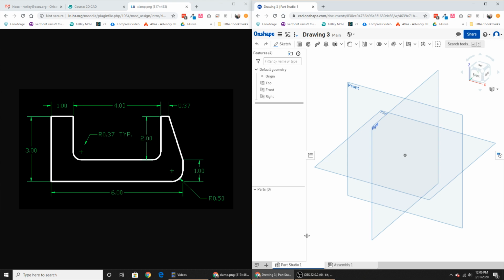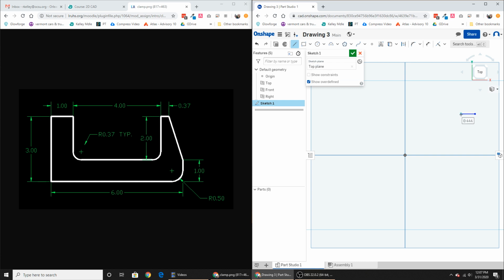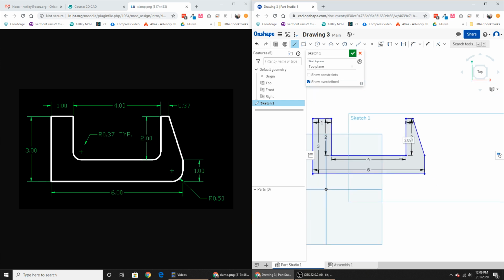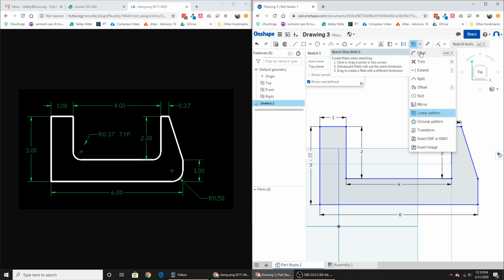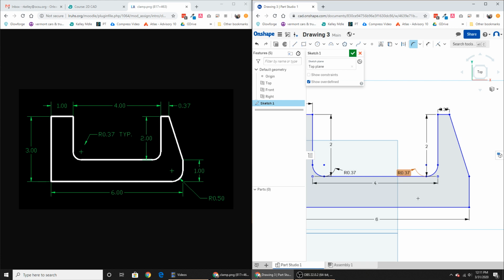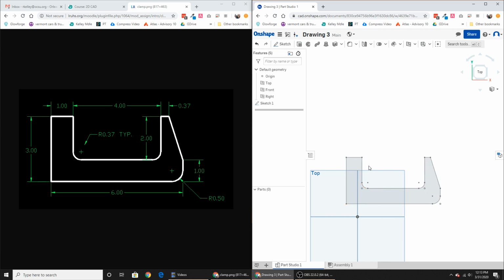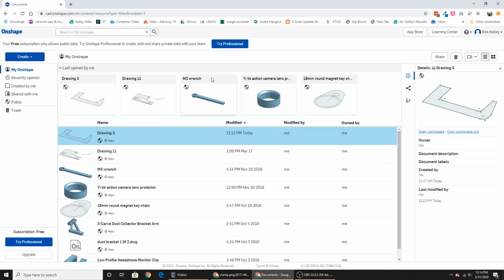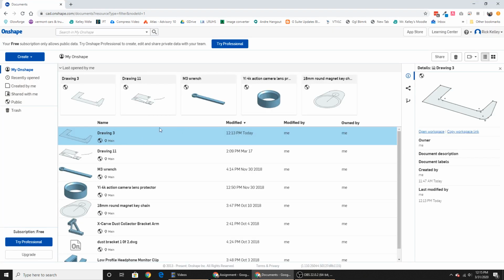Switching to Onshape from Autocad: Drawing 3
This is a walk through of how to create a drawing in Onshape that students have already created using Autocad.